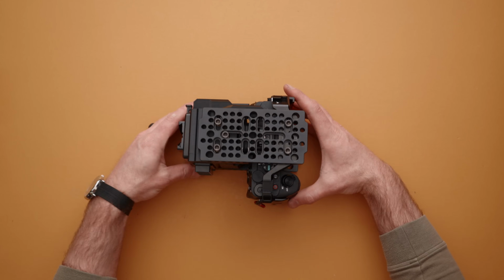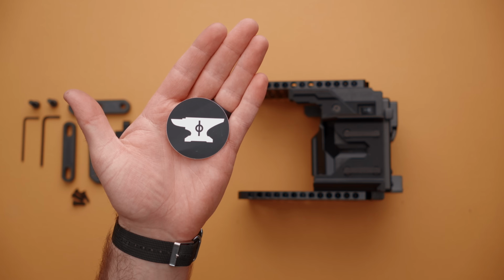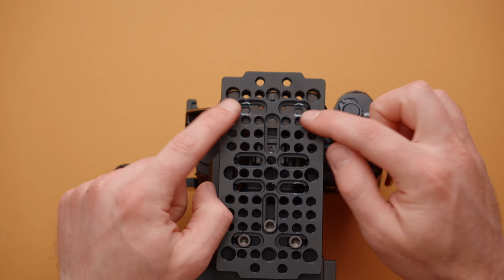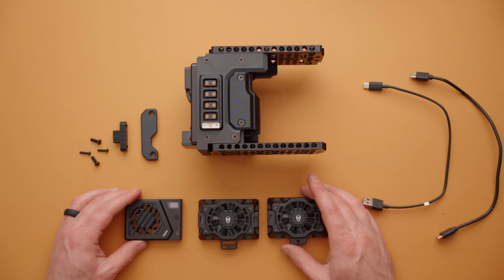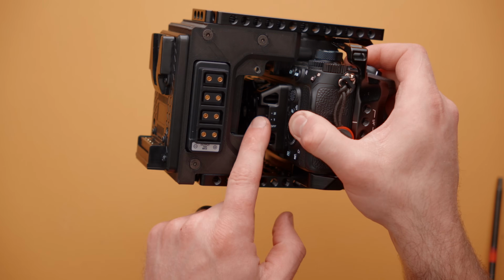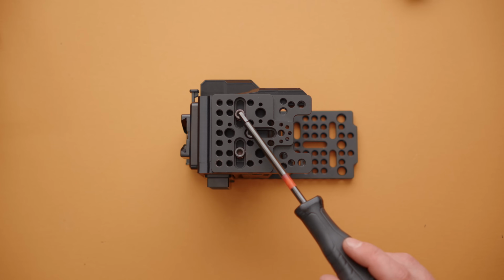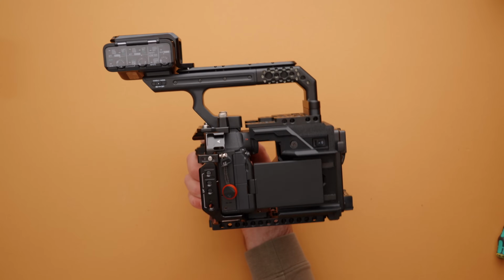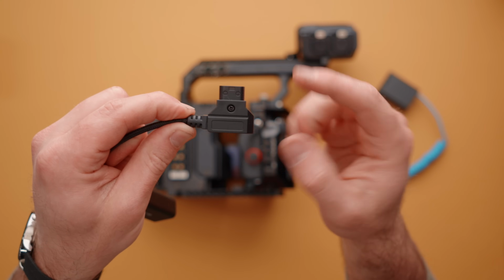CineBack For Sony A7 Series Cameras!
Turn your A7s III, A7 IV or other Sony mirrorless into a cinema camera with CineBack!

This version of CineBack is compatible with the following cameras:
Sony A7r V
Sony A1

Looking for the FX3 version or another camera? Check the full list of CineBack supported cameras

VIDEO SECTIONS
00:00 - Introduction
02:52 - Whats in the box
03:21 - Compatibility
05:21 - Assembly - SmallRig 3667B Cage
07:29 - Assembly - SmallRig 2999 Cage
09:26 - Fan Mount
14:50 - XLR Handle Kit
19:11 - Power Options and Info
22:33 - Conclusion